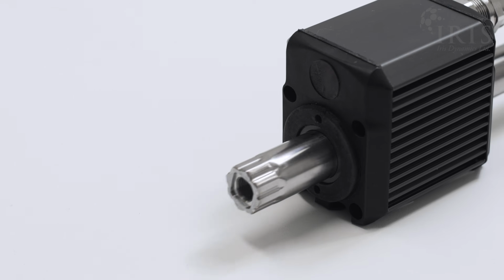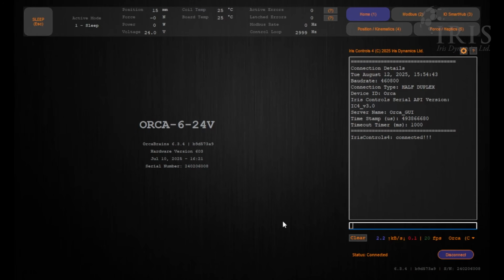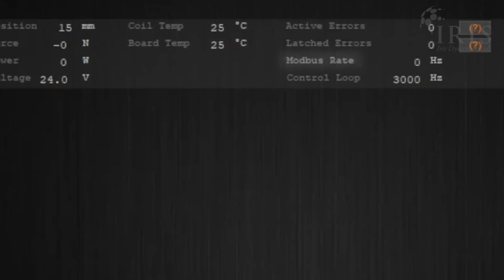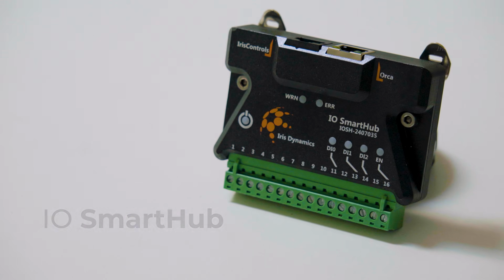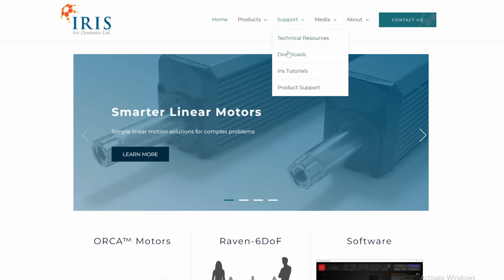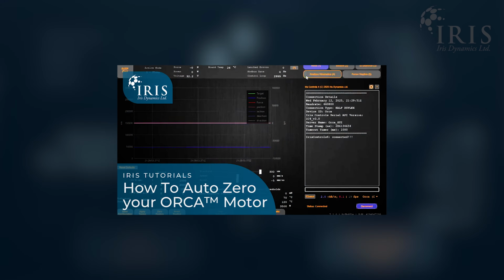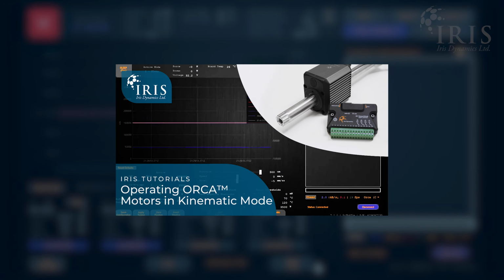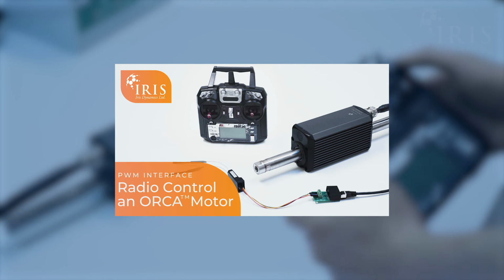Iris Tutorials | Getting Started with Iris Controls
IrisControls is Iris Dynamics’ graphical configuration and diagnostic tool. IrisControls is useful for tuning, configuring and diagnosing issues with your ORCA motor. IrisControls is sufficient as a sole control interface in applications using Haptic or Kinematic mode in static (unchanging) configuration, or with manual GUI input. Moderate speed data logging is available through the plots in IrisControls.

Chapters:
00:00 Intro
00:23 Download IrisControls
00:34 Home Page
01:53 Modbus Page
02:20 IO SmartHub Page
03:16 Position/Kinematic Mode Page
04:47 Force/Haptic Mode Page